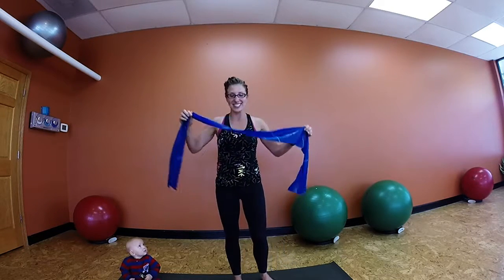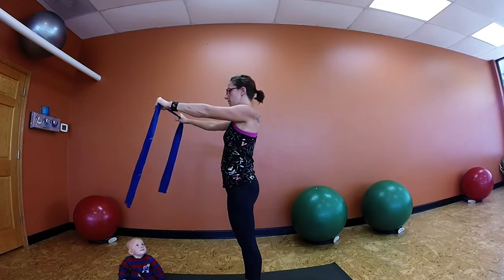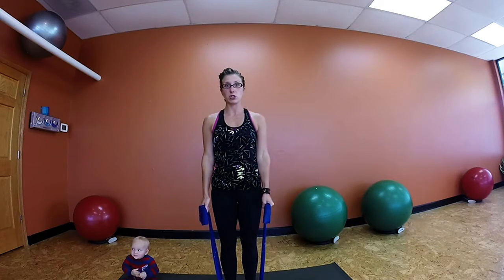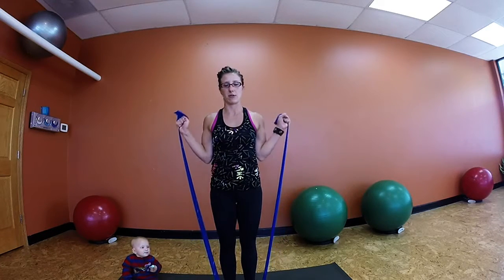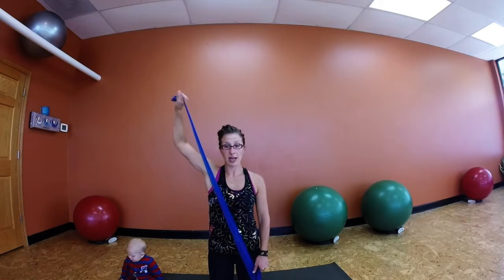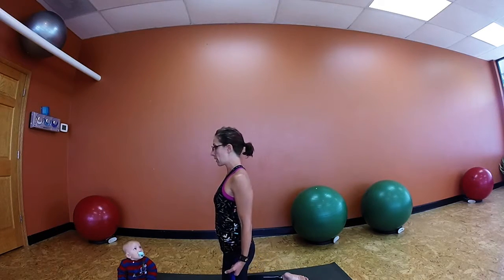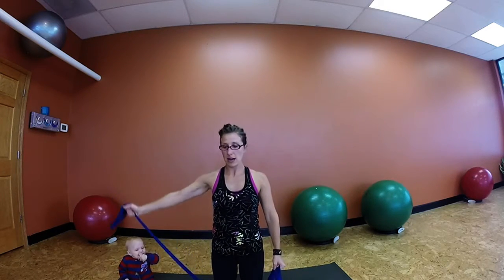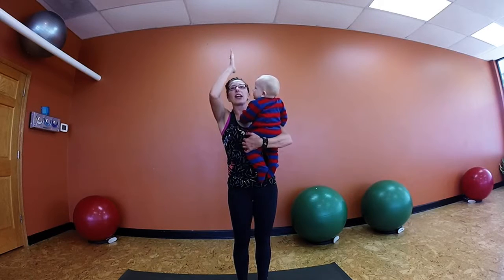The Best Upper Body Resistance Band Workout | Hope Zvara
Using resistance bands are a wonderful addition to your workout.

Join me for a fun and challenging 18 minute workout (Postnatal Friendly) and great for all abilities.

Using Resistance Bands are an amazing addition to your yoga practice or workout and can be sprinkled into your day.

But are you using them effectively???

I have simple tips you might be missing that will change your practice!!!